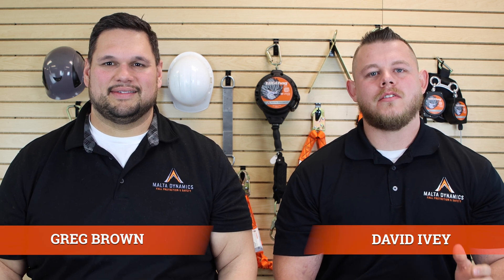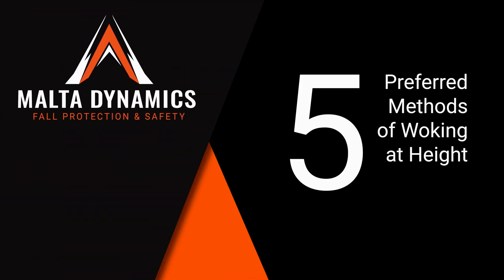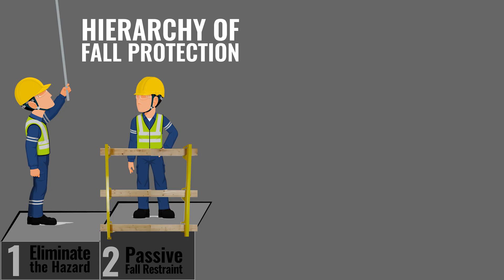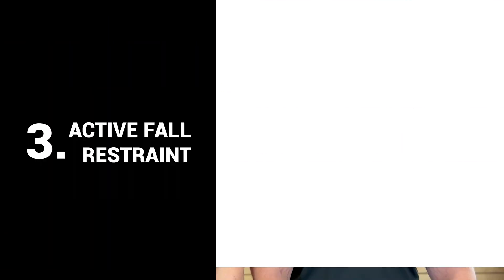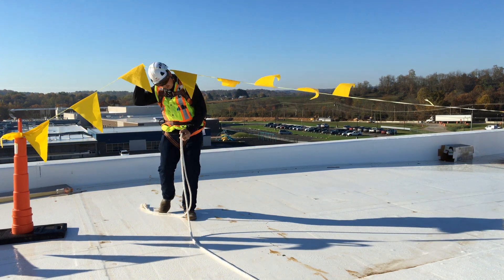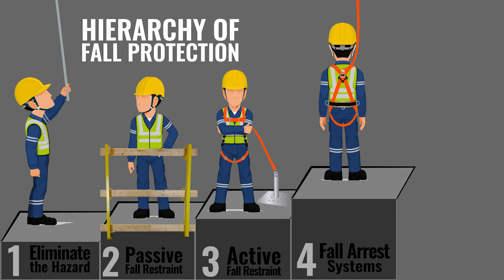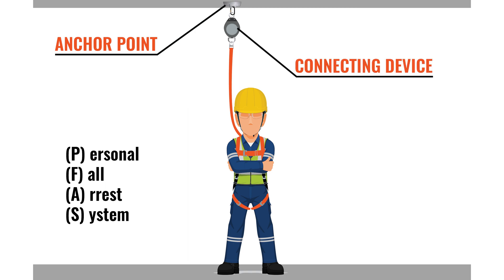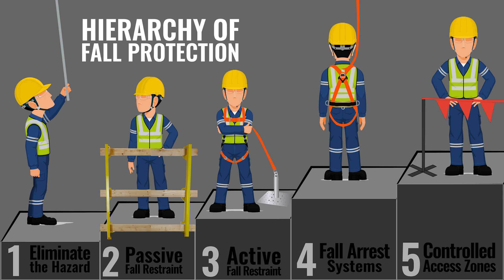5 Preferred Methods of Working at Height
Working at height remains one of the most dangerous tasks in construction—but with the right approach, it doesn’t have to be. In this video, Greg and David from Malta Dynamics break down the five preferred methods of protecting workers at height, from eliminating fall risks entirely to last-resort safety monitoring systems. Whether you're on a commercial roof or an industrial jobsite, learn which method to apply for safer, OSHA-compliant work at height.

Key Moments:
0:00 – Intro
 Greg and David introduce the topic: 5 preferred methods for working at height.

0:36 – Method 1: Remove the Fall Hazard
 The best protection is prevention—perform work at ground level whenever possible.

0:58 – Method 2: Passive Fall Restraint
 Using guardrails, nets, and barriers to prevent access to fall hazards—no harness required.

1:34 – Method 3: Active Fall Restraint
 Harnessed workers are physically prevented from reaching the edge using tethers or limited lifeline lengths.

2:42 – Method 4: Fall Arrest
 For situations where a fall can occur, this method includes anchor points, harnesses, and lifelines to safely arrest the fall.

3:27 – Method 5: Controlled Access Zones & Safety Monitoring Systems
 Used as a last resort, visual-only barriers and safety monitors help prevent falls on sites like flat commercial roofs.